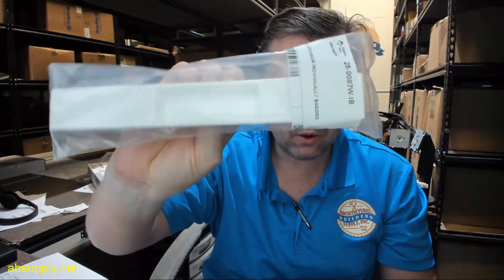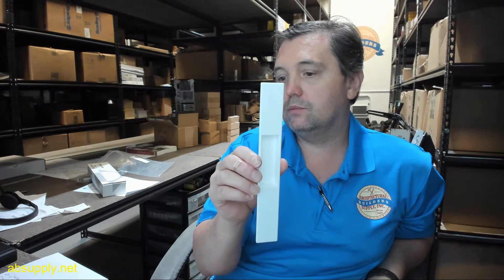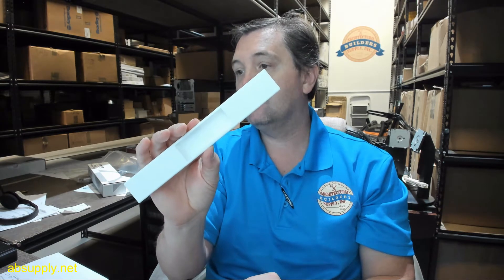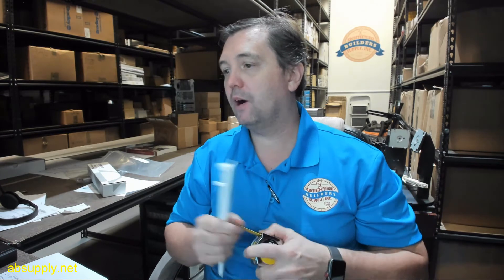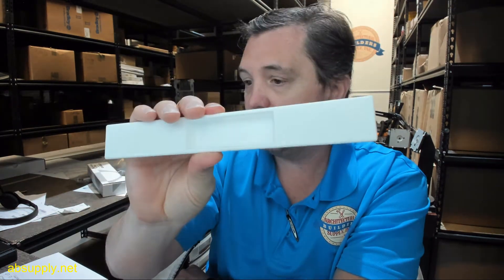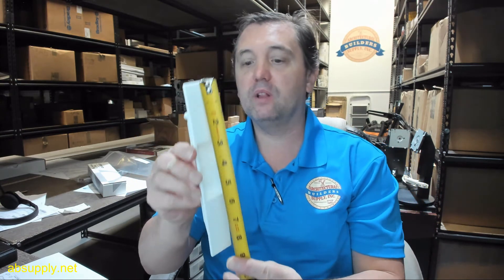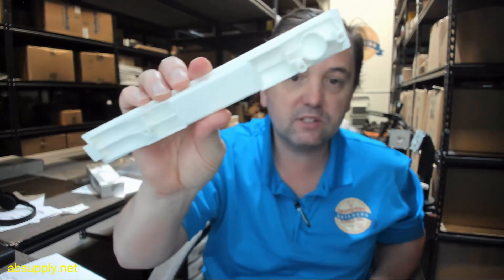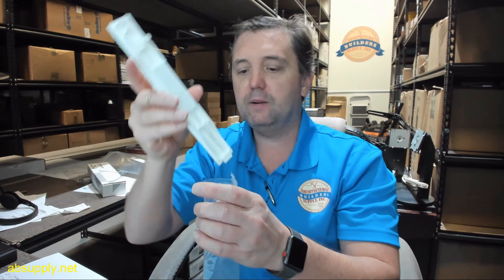Adams Rite 25 0087 WH IB